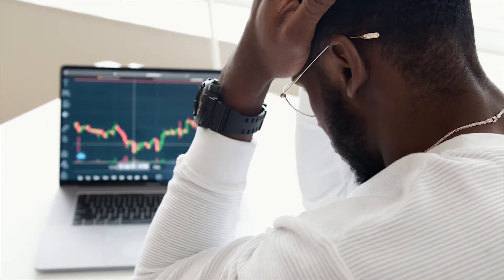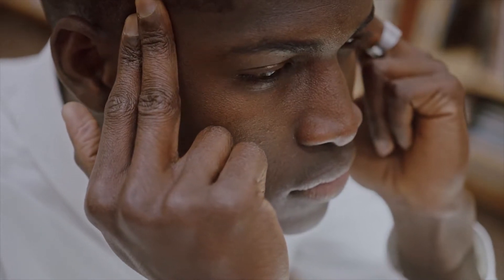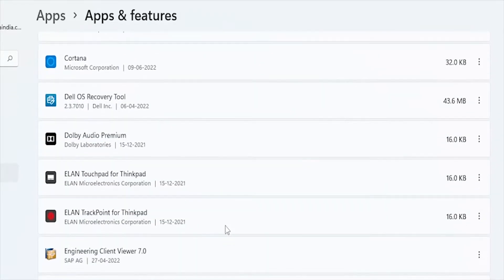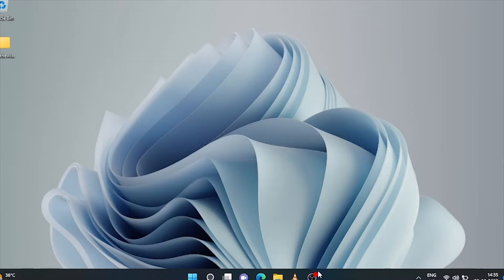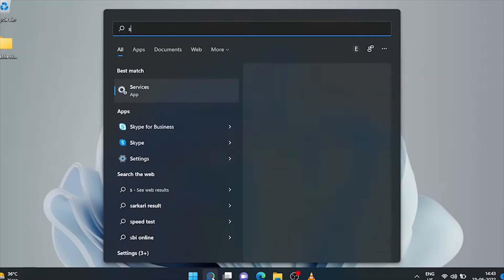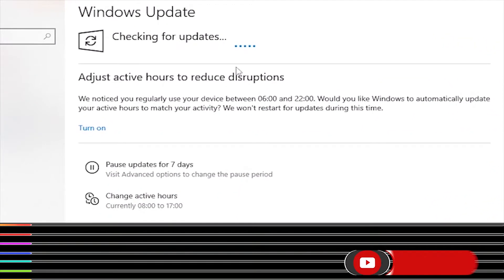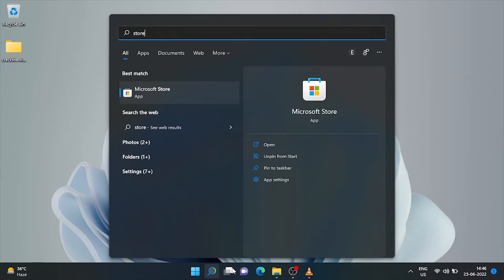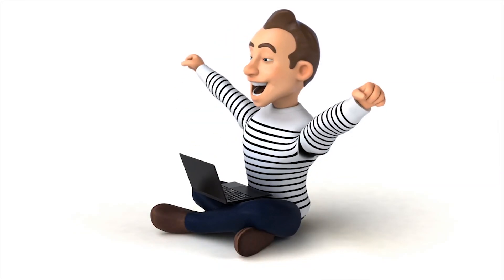This is why your wifi is slow / Fix slow internet in Windows 11/ Speed up internet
In this amazing video, we will see how to speed up internet in Windows 11 computer and Laptop. How to restrict background data consumption.

Instagram.com/crackthewindows